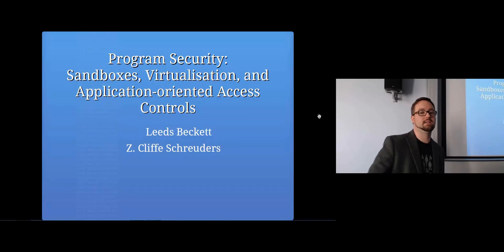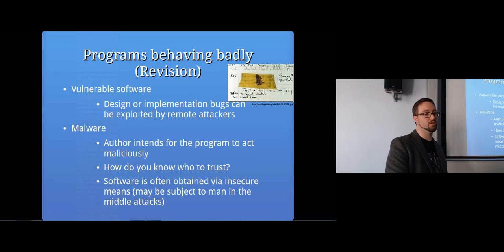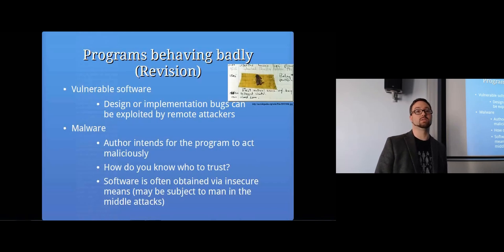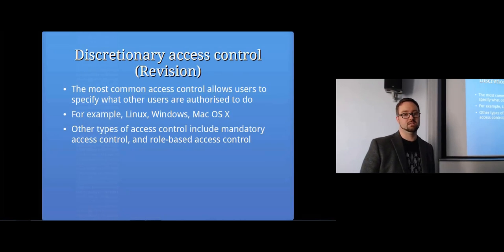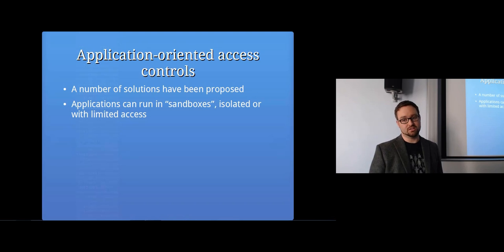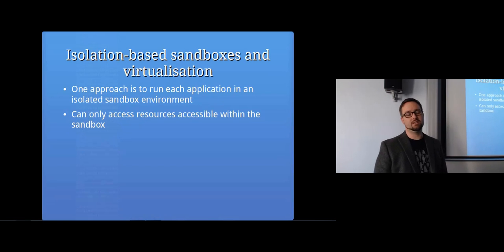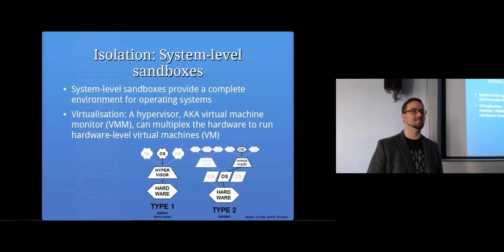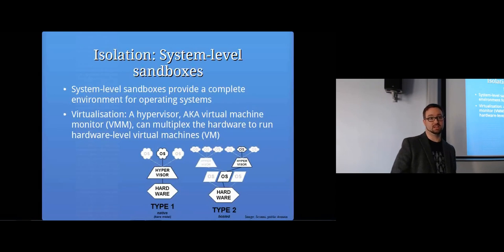Isolation Sandboxes and Application-oriented Access Controls: Computer Security Lectures 2014/15 S2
Topics covered in this lecture include:

Programs behaving badly (Revision)
Vulnerable software, Malware
Access control (Revision)
Insufficient control
Applications run with the identity of the user
However, they don't always act in the user's best interests
Application-oriented access controls
A number of solutions have been proposed
Applications can run in “sandboxes”, isolated or with limited access
Isolation-based sandboxes and virtualisation
One approach is to run each application in an isolated sandbox environment
Can only access resources accessible within the sandbox
Isolation: System-level sandboxes
System-level sandboxes provide a complete environment for operating systems
Virtualisation: A hypervisor, AKA virtual machine monitor (VMM), can multiplex the hardware to run hardware-level virtual machines (VM)
Isolation: System-level sandboxes
Hardware emulation-based: the guest OS does not need to know it is virtualised
VMware, VirtualBox (may use some “para”)
Paravirtualisation (software emulation):
The guest knows they are being virtualised, and uses the API provided by the virtualisation
Can be more efficient, since work can be done by the host
Xen, User-mode Linux
Isolation: System-level sandboxes
Qubes
A VM for each different type of task
From a security (and sysadmin) point of view virtualisation has lots of uses
Discuss advantages: separation and isolation, high availability, disaster recovery, multiple OSs, and so on
Isolation: System-level sandboxes
Discuss: Can hardware emulation VMs be used to confine individual applications?
From an end-user point of view they can be hard to manage
Discuss disadvantages and workflow
Container-based sandboxes share the kernel, but have separate user-space resources
More efficient than system-level virtualisation
Chroot, jails, linux containers
Chroot is a system call on Unix systems, that changes the root directory for a process and its children
The namespace of the application limits it to only access files inside the specified directory tree
A wrapper program “chroot” can be used to launch programs into a “chroot jail”
chroot() considerations
Only root can perform a chroot, but should change identity asap
root can escape a chroot jail (by performing another chroot()), so no program in a chroot should ever stay as root
There are resources such as process controls and networking that are not mediated
Other mechanisms solve some of these problems, such as FreeBSD Jails
Copy on write sandboxes allow applications to read all files, and any writes are written to a separate area
Upon termination, asks which changes to keep
Examples: Sandboxie, Pastures, Alcatraz
Self contained apps
Examples: Java applets, Silverlight, Flash, Google native code
Typically a “powerbox” is used to grant access to files that the user selects using a file dialog box
Isolation-based pros and cons
Great for shared servers, isolating completely separate systems
Disadvantages:
Redundancy of resources: complete copy of OS, or libraries
Inhibit exchanging information or sharing resources
Work flow and usability